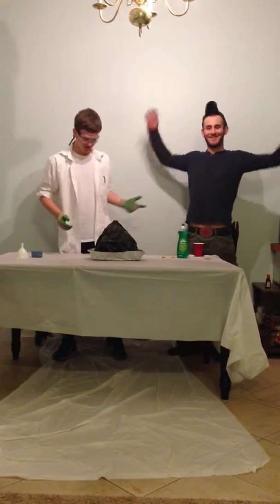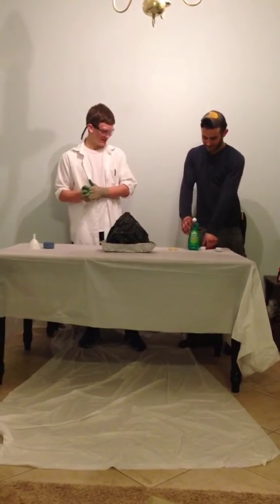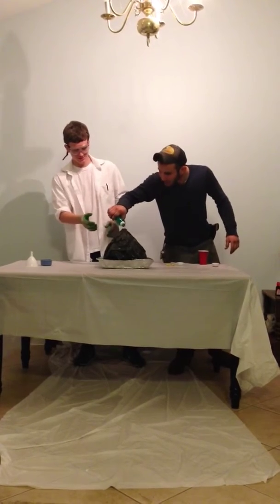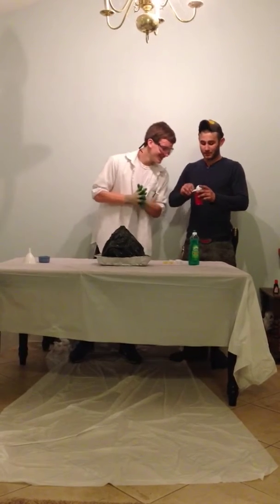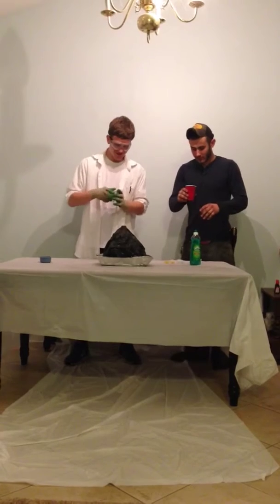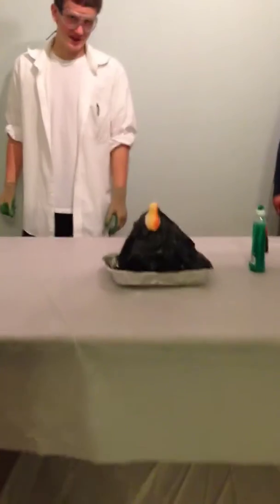Volcanoes at Home - Collin Turner feat. Jacob Turner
Chemistry Honors Project. Quality piece of work.